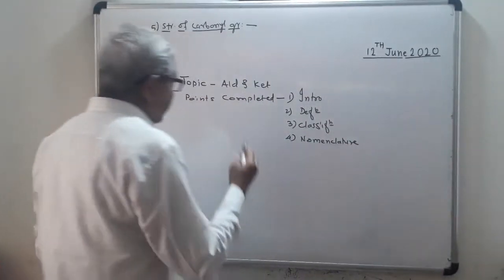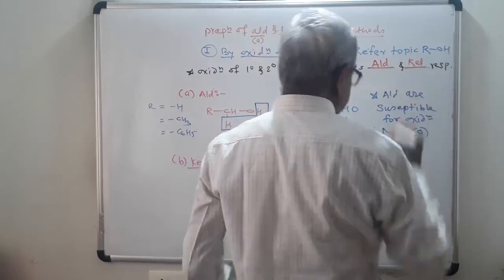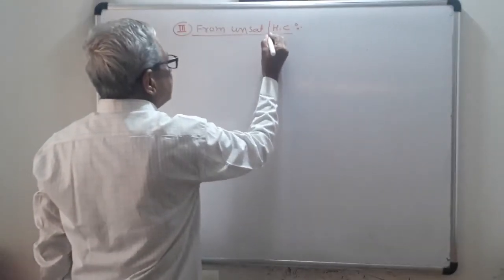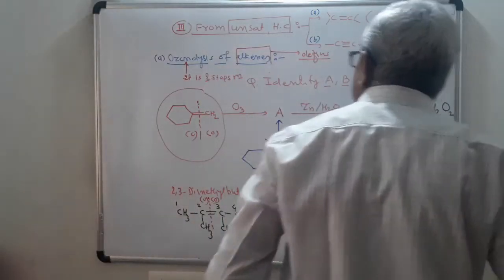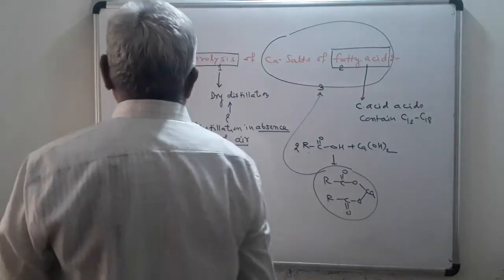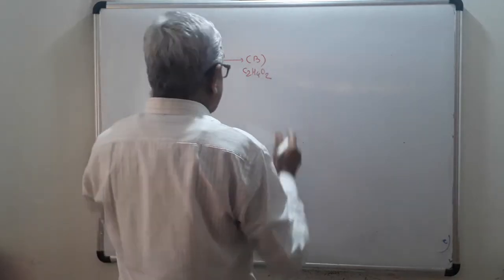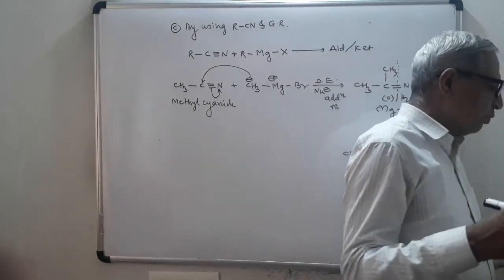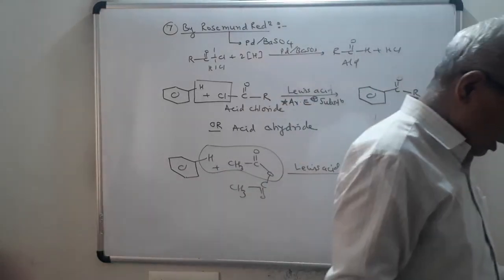Aldehydes Ketones Carboxylic Acids Class 12 Part 02 | CBSE Class 12 | NEET |JEE Preparation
Hi! We are Sumandeep Classes Jalgaon (S. J. Patil Sir) In this video, you will find the session on Aldehydes Ketones Carboxylic Acids Class 12 Chemistry Chapter 12 | aldehydes ketones and carboxylic acids class 12 important questions | aldehydes ketones and carboxylic acid revision | Online Classes for Chemistry | Class 12 Board Exam 2021 Preparation and I will be sharing my experiences here with you regarding this. Today's CBSE Class 12 Chemistry | Online Class is exactly About Aldehydes Ketones Carboxylic Acids. If you want to score high in the Class 12 Board Exam 2021, then this session will help you to get more marks. So watch the complete video and let's get a better understanding of the topic.

Aldehydes Ketones Carboxylic Acids Class 12 Part 01 | CBSE Class 12 | NEET | JEE Preparation | S.J. Patil Sir

Aldehydes Ketones Carboxylic Acids Class 12 Part 02 | CBSE Class 12 | NEET | JEE Preparation | S.J. Patil Sir

Aldehydes Ketones Carboxylic Acids Class 12 Part 03 | CBSE Class 12 | NEET | JEE Preparation | S.J. Patil Sir

Aldehydes Ketones Carboxylic Acids Class 12 Part 04 | CBSE Class 12 | NEET | JEE Preparation | S.J. Patil Sir

Aldehydes Ketones Carboxylic Acids Class 12 Part 05 | CBSE Class 12 | NEET | JEE Preparation | S.J. Patil Sir